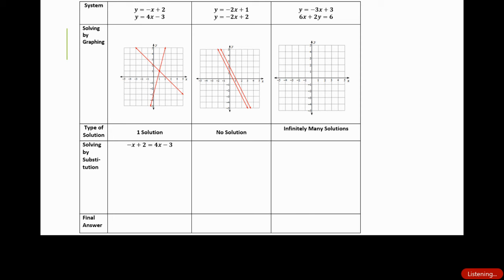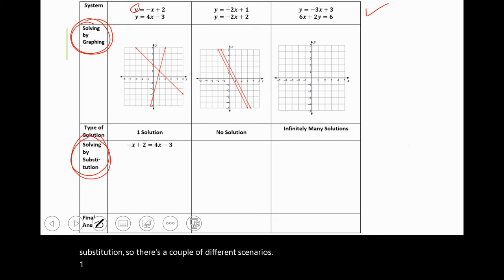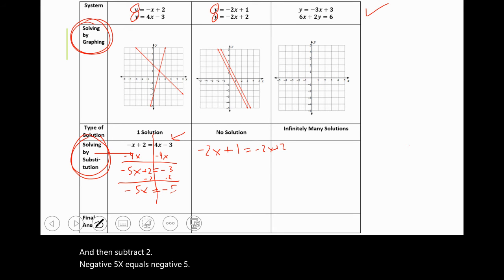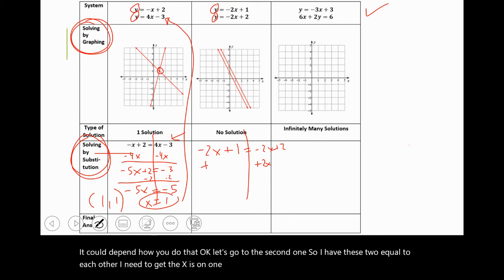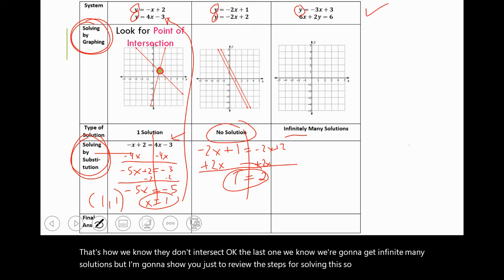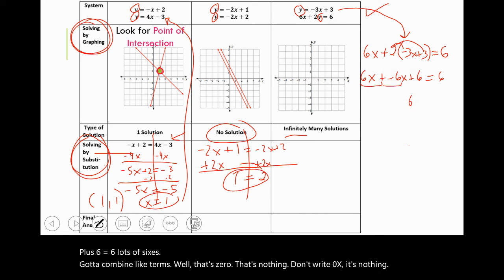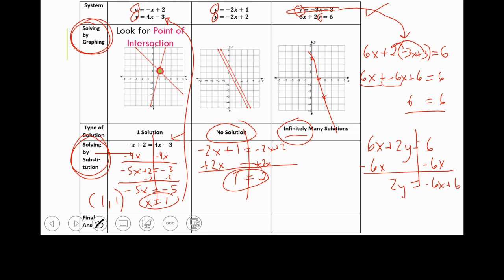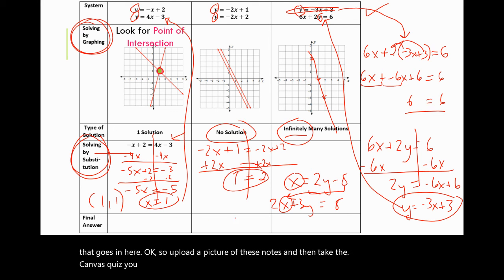Elearning Substitution January 14